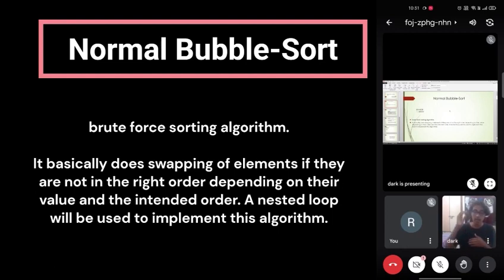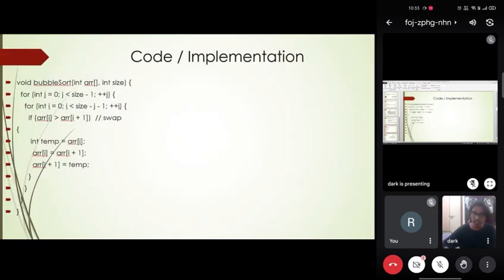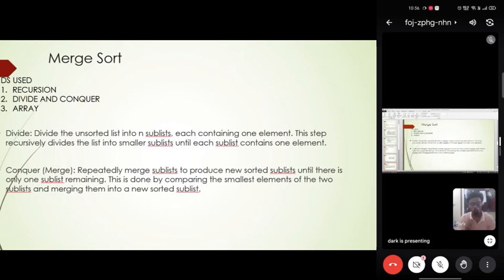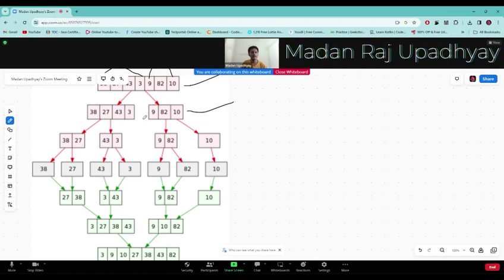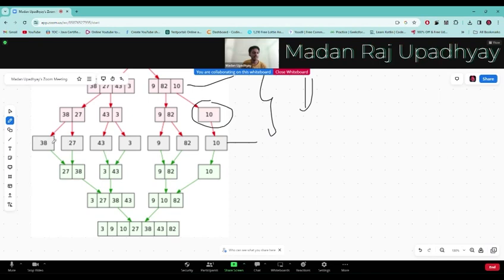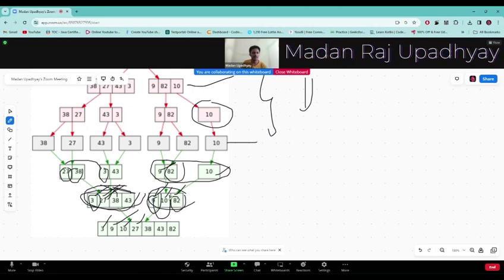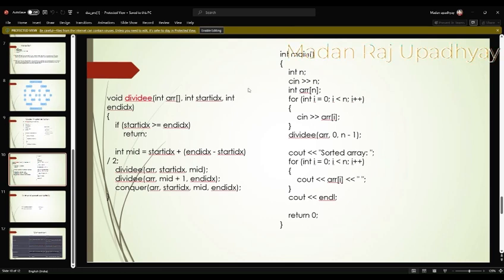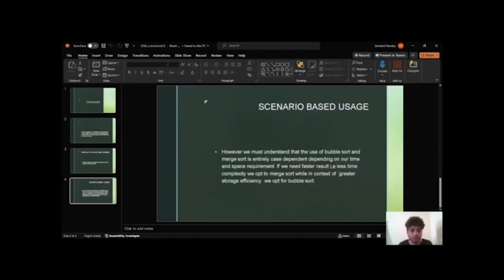Merge sort vs Bubble sort || Team 2 || 21CSC201J-Data Structure and Algorithm || O2 Section || 2023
Team Members :
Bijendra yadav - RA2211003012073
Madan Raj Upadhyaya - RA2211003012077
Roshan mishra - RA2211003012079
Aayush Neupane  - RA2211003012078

Course project Faculty : Dr.T. Ragunthar